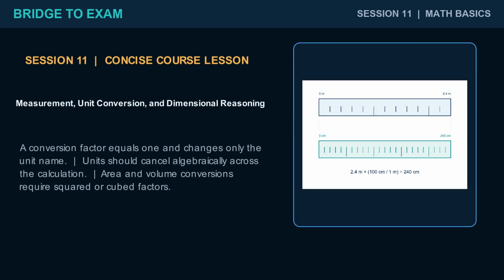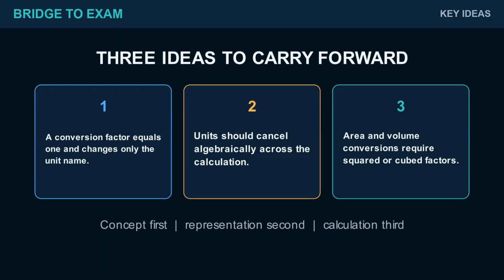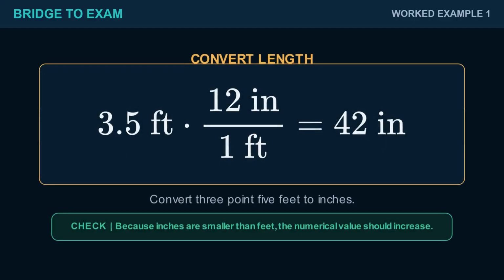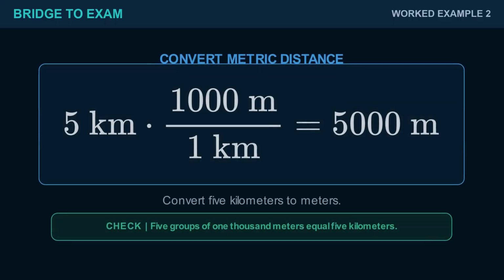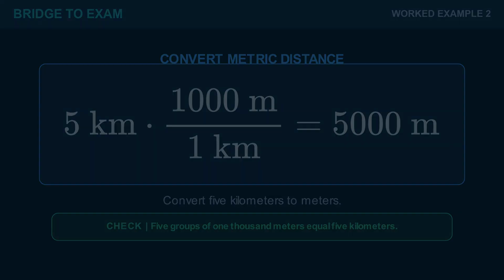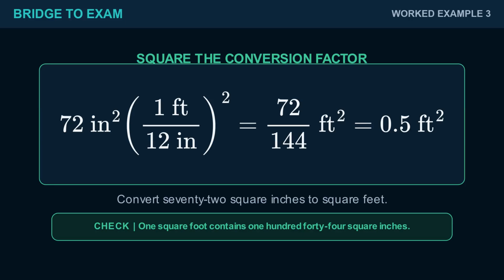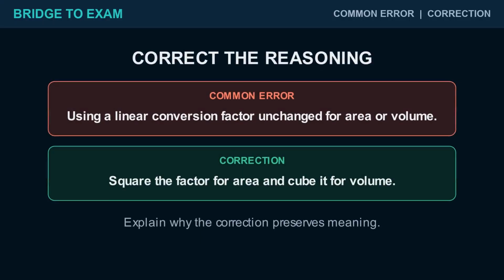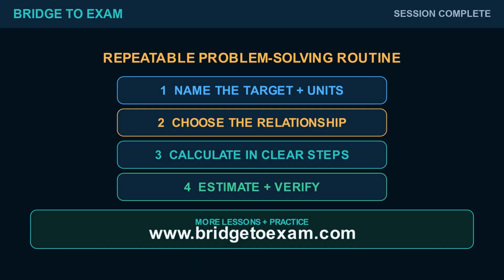11 Measurement, Unit Conversion, and Dimensional Reasoning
"Session 11 of Math Basics: use conversion factors and dimensional reasoning to change units without changing the measured quantity.

In this lesson, you will:
• arrange conversion factors so unwanted units cancel
• convert within customary and metric systems
• square or cube conversion factors for area and volume

Worked examples include converting feet to inches, kilometers to meters, and square inches to square feet.